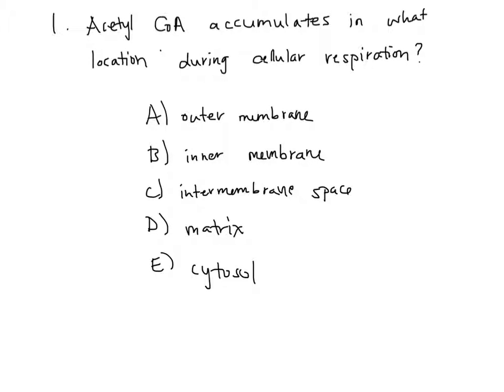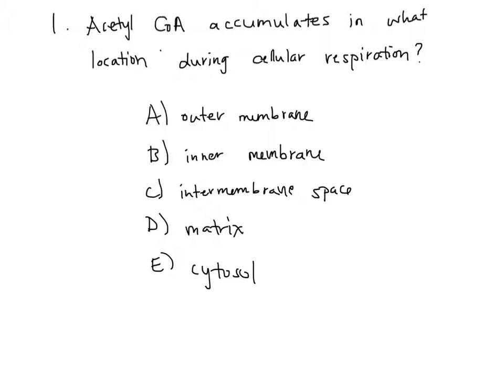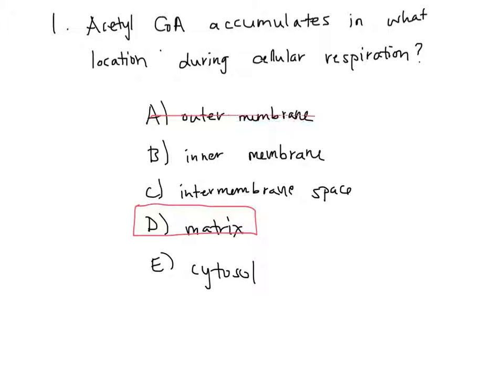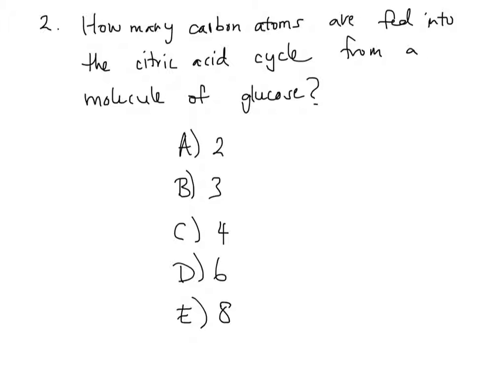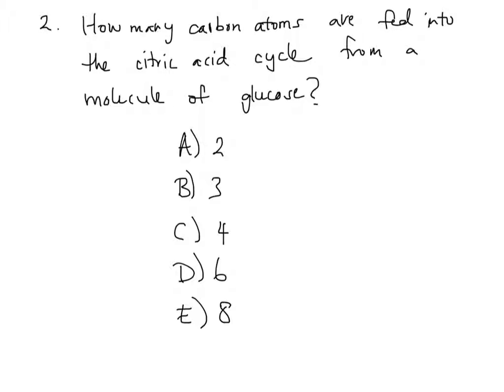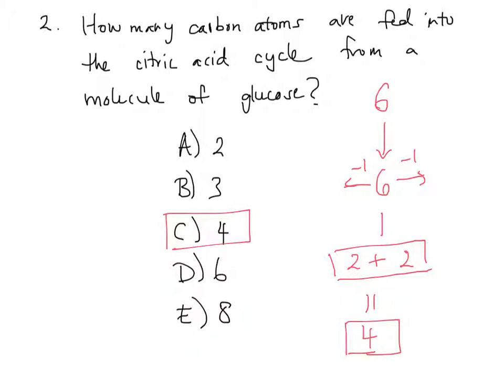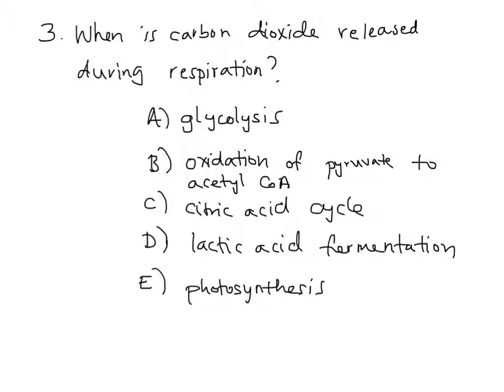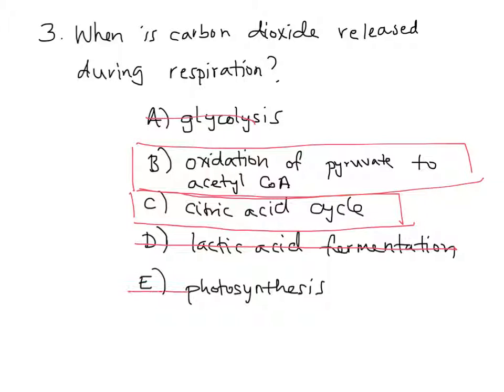Citric acid cycle (worked example)